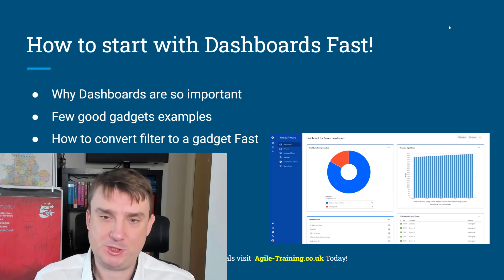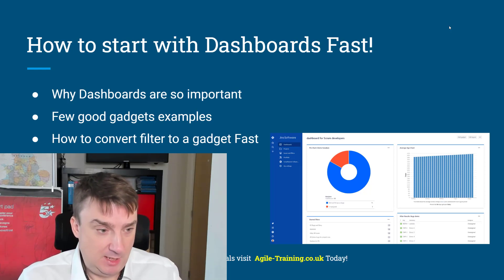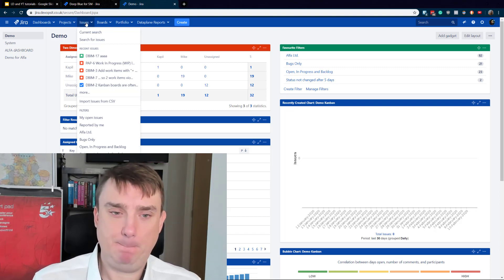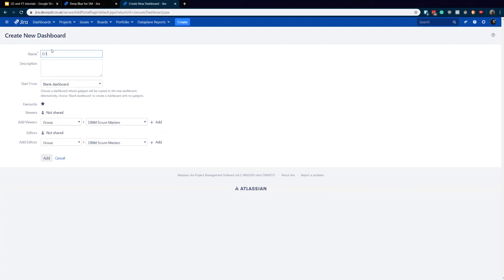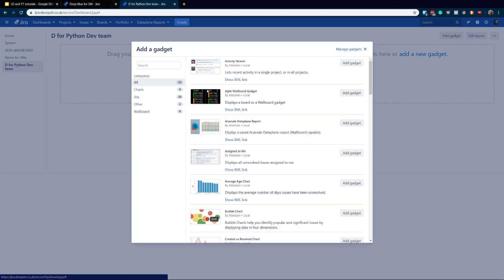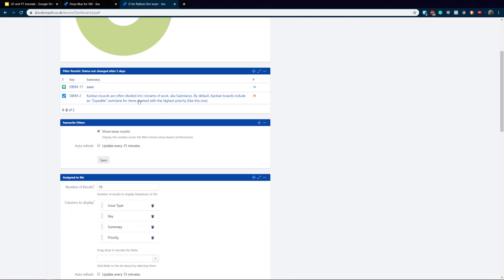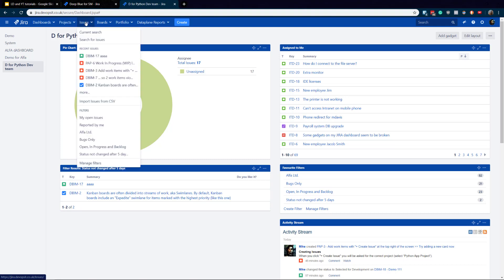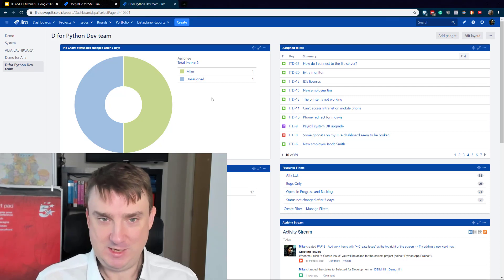Jira Training - How to Create Jira Dashboard FAST!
What this video is about:
Hey, I will show you a short tutorial about Dashboard in Jira.

Dashboards in Jira are an effective and essential tool if you want to manage multiple projects or teams in Jira. Additionally, you can share the same data across your organization.

I will show you how to create your first Dashboard and add a few gadgets with two real real-life examples. Additionally, I will show you how to convert a filter into a gadget in just three clicks.

And remember, take action NOW! If you never configured Dashboard in your Jira instance, do it now!